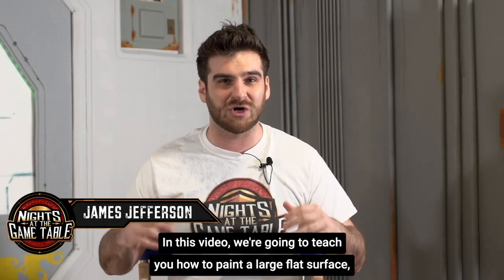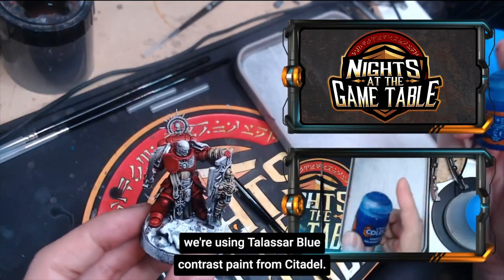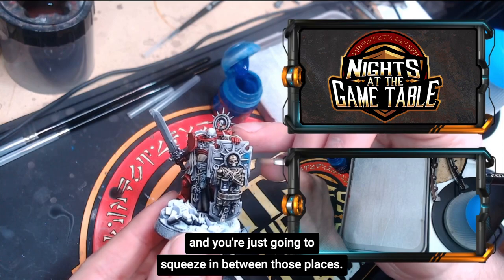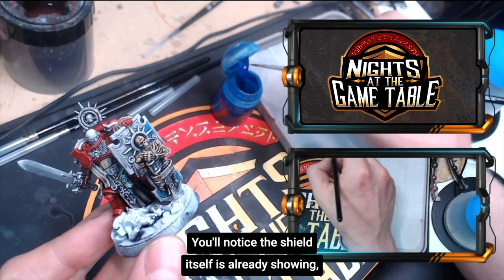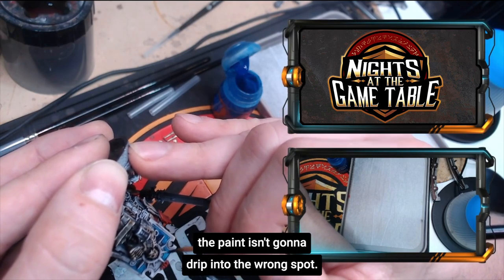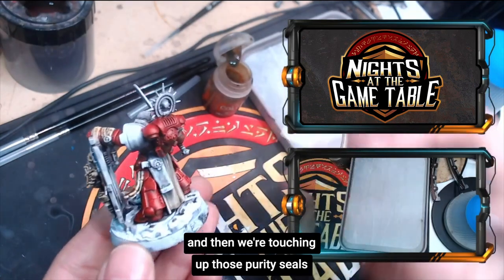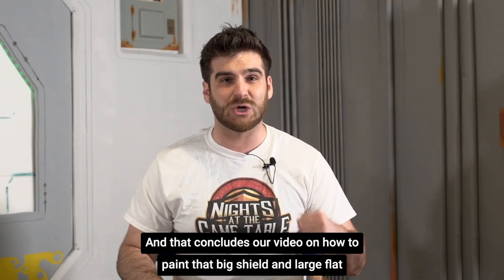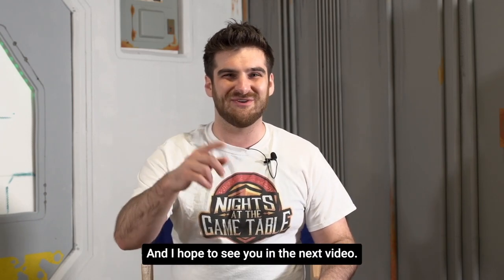Miniature Painting Challenge! How to paint a Space Marine shield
Use this lesson to paint cool shields that draw attention!

You’ll have everything you need to paint a big, vibrant shield by the end of this lesson.

This lesson is #5 of 13, if you want to follow the full lesson series and paint along with us then sign up for our miniature painting challenge!

Once you sign up you will enter for a chance to win a free membership with us for a full month!

The next lesson is how to paint leather using our methods so that those parts of the model have the same look and texture as real leather.